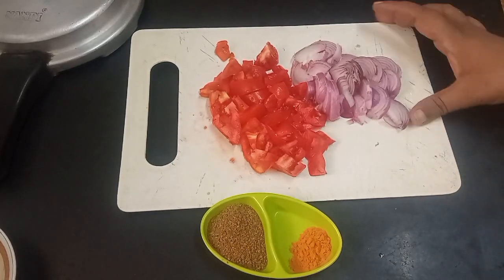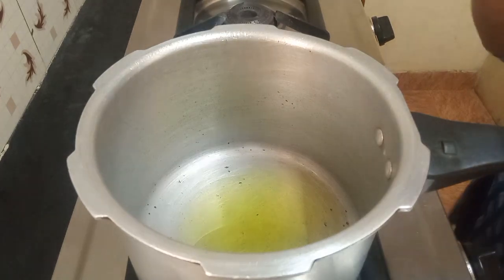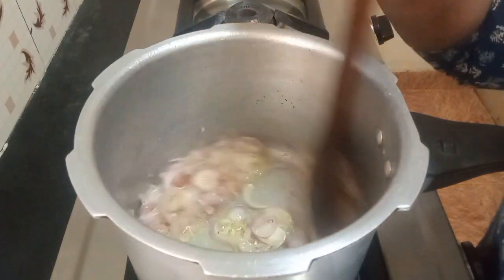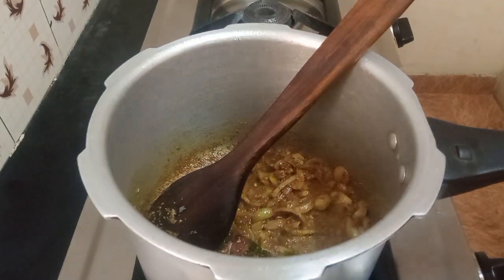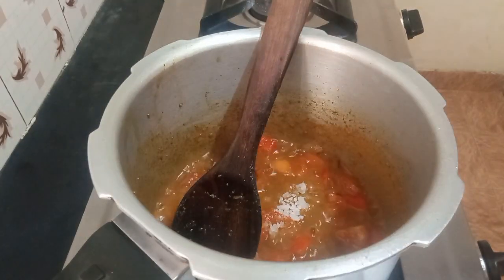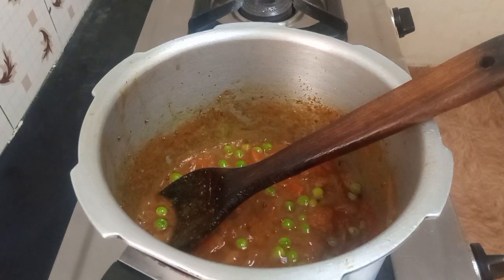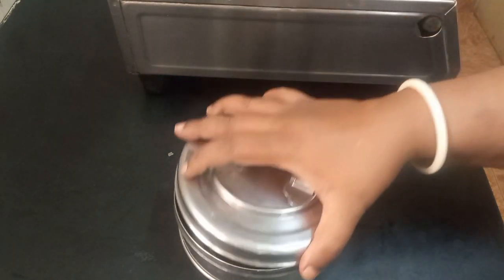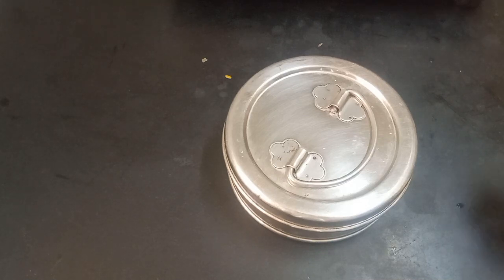On The Go Quick Lunch Pack Try It ☺